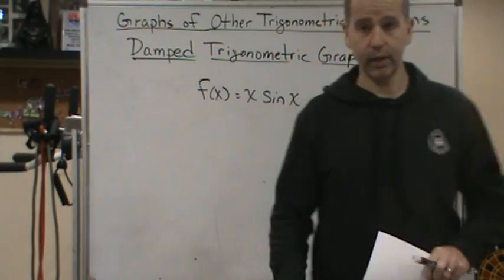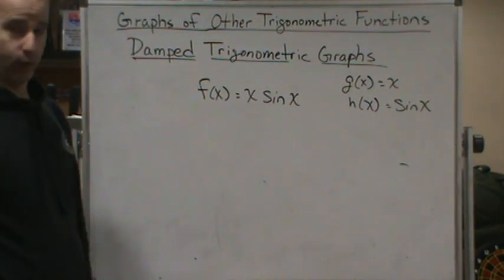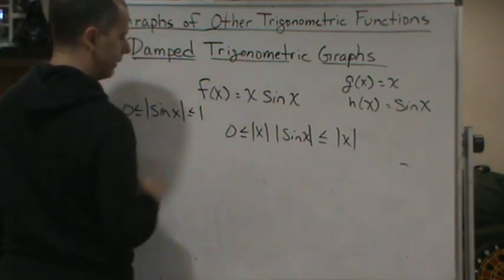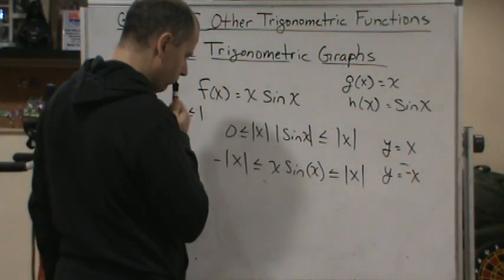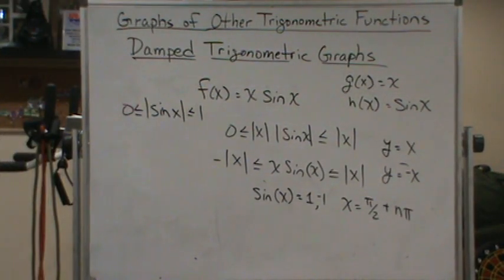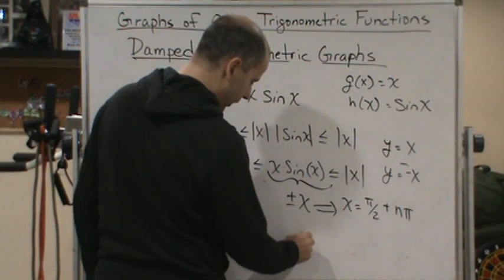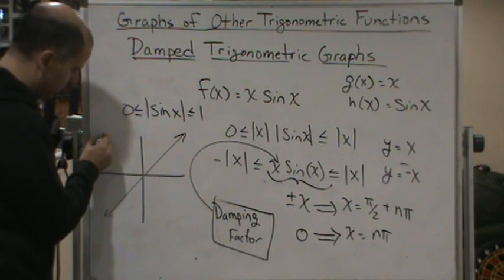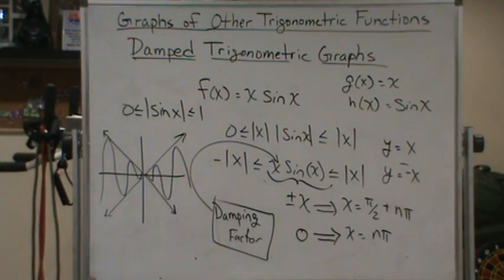MTH123 Trigonometry Graphs of Other Trig Fun Damped Trig Graphs